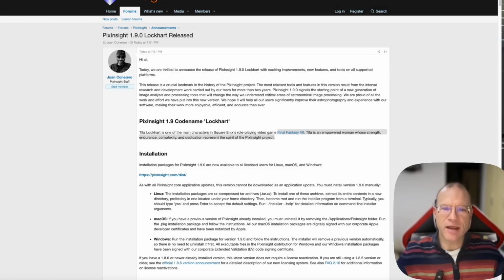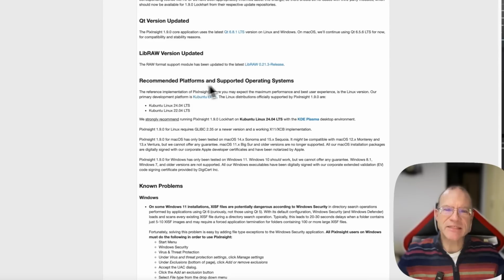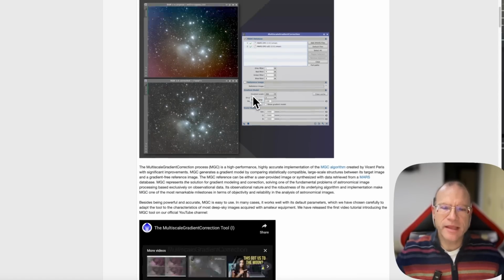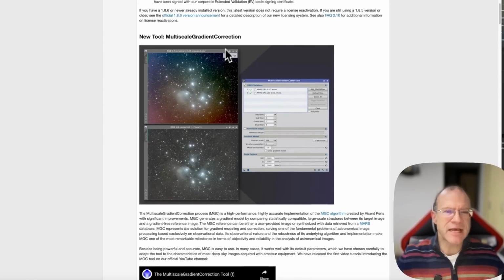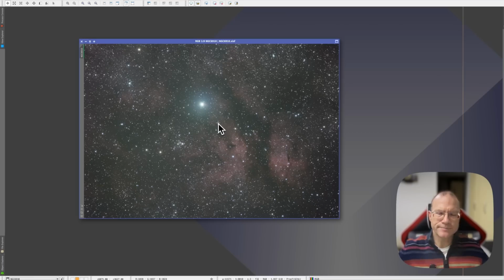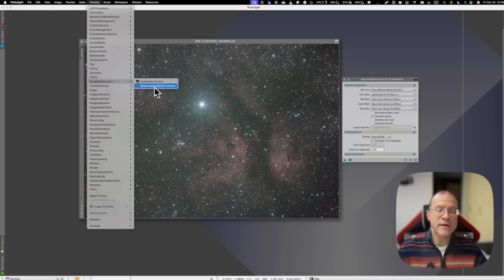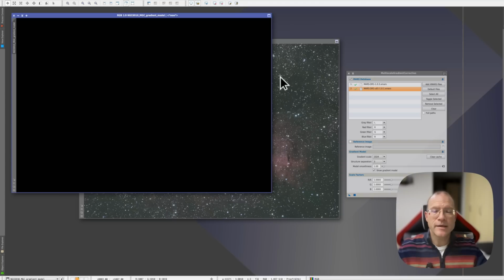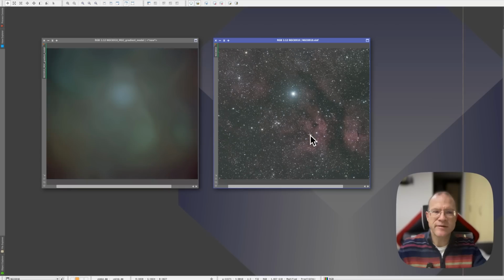PixInsight 1.9 is here - all you need to know!!!!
The new version of PixInsight is here and it finally brings MARS to life, which means amazing gradient correction! Have a look at all the new features and how to use them!